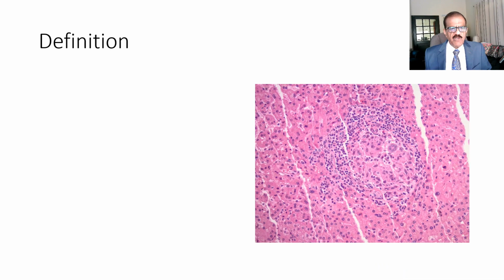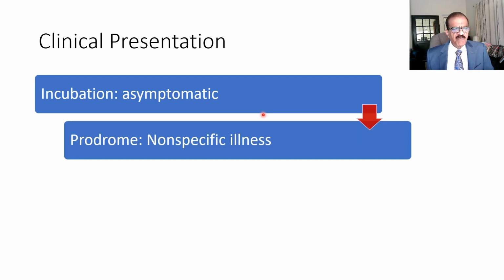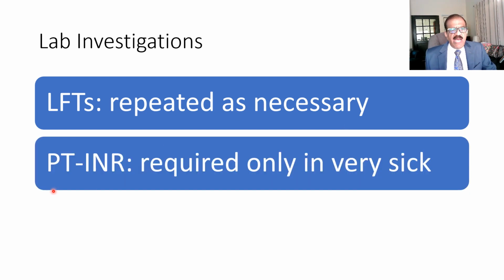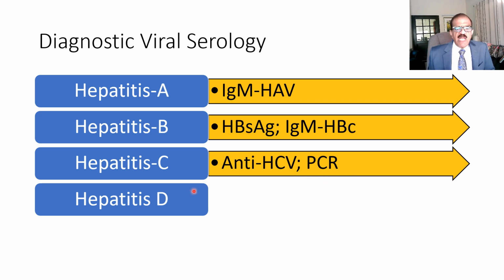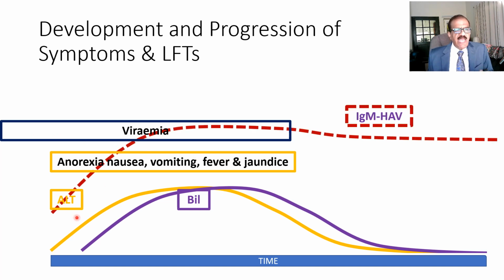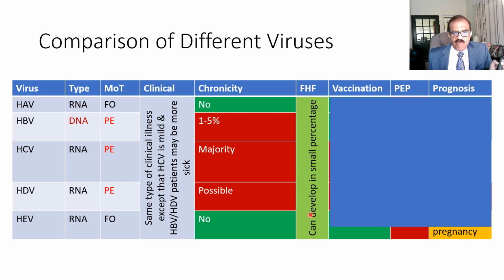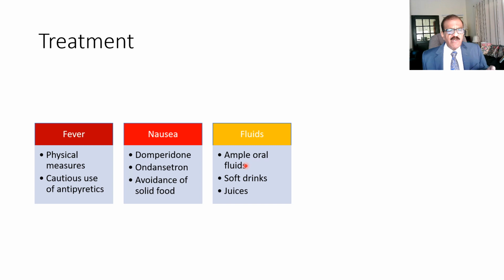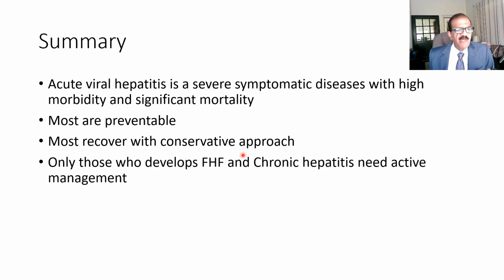ENGLISH VIDEO FOR HCP: Acute Viral Hepatitis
Acute viral hepatitis is caused by one of the five known viruses. The acute illness is very similar but prognosis varies. This video provides a brief account of common presenting features and differentiating serological tests.